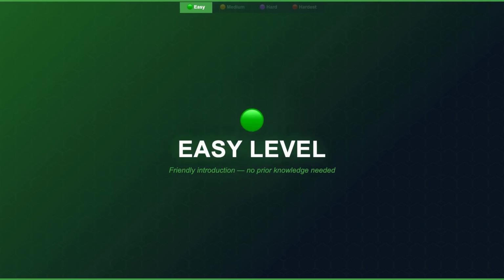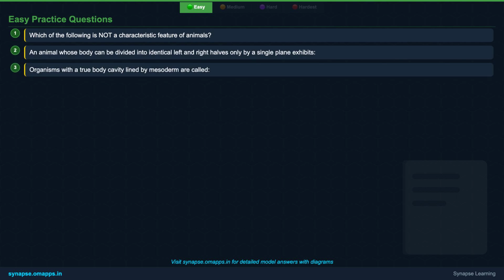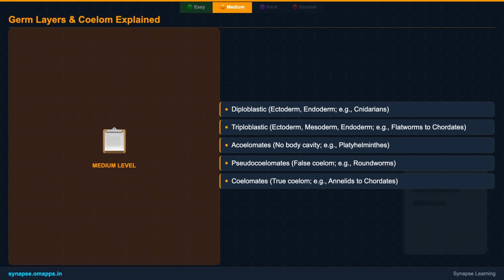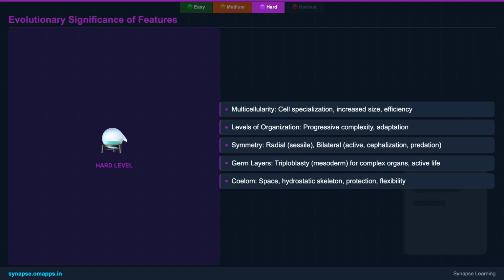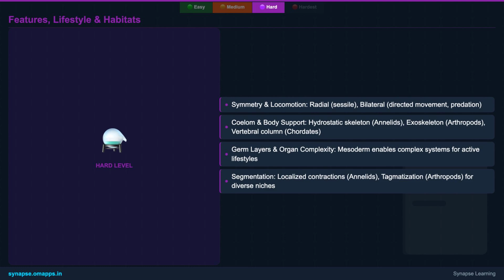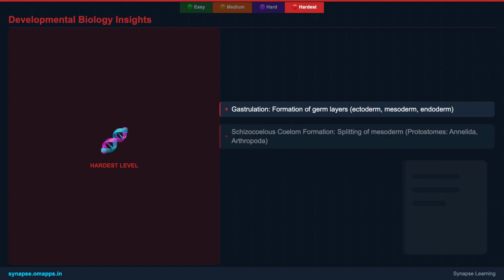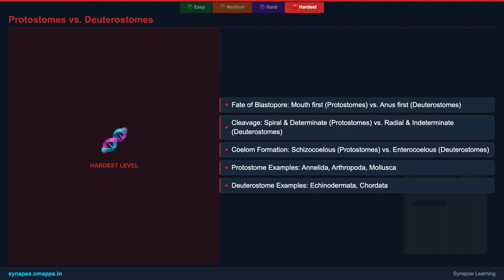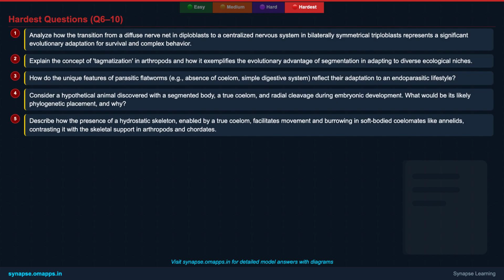Salient features and examples | NEET Class 11 Biology | Synapse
📚 Salient features and examples
NEET | Class 11 | Biology
Chapter: Animal Kingdom

  • 9 million+ animal species
  • 35+ major phyla
  • Bilateral symmetry most common

• All subjects: Biology, Chemistry, Physics, Maths
• All boards: CBSE, ICSE, JEE Main, JEE Advanced, NEET
• All classes: 9, 10, 11, 12

📌 CHAPTERS IN THIS VIDEO:
00:00 Introduction & Overview
0:33  🟢 Easy Level
2:47  🟠 Medium Level
6:00  🟣 Hard Level
9:24  🔴 Hardest Level
14:38  🎓 Subscribe & Explore